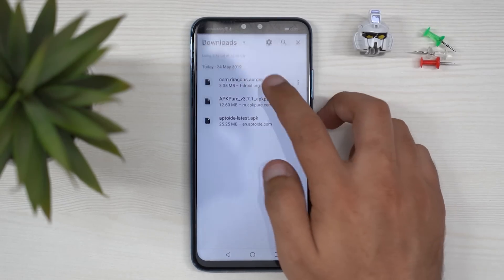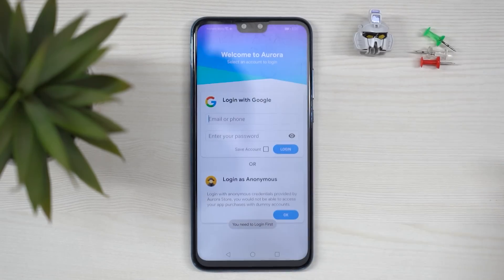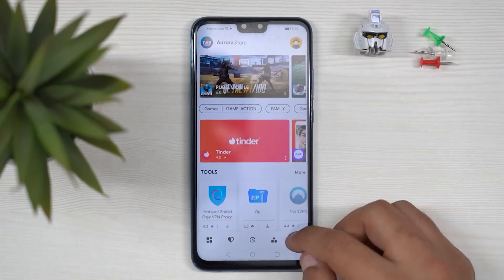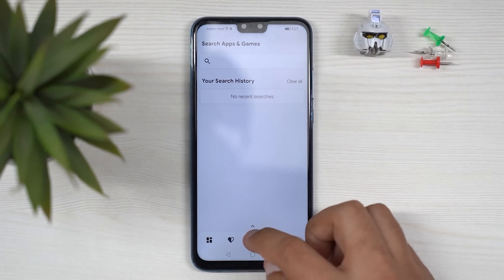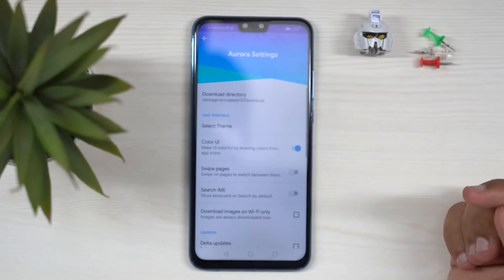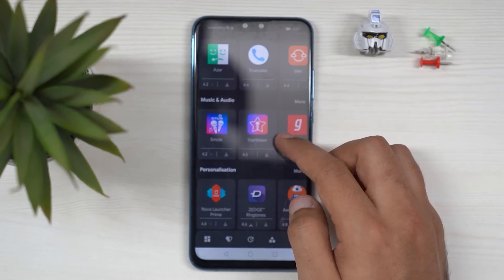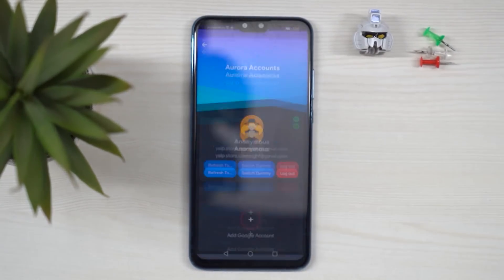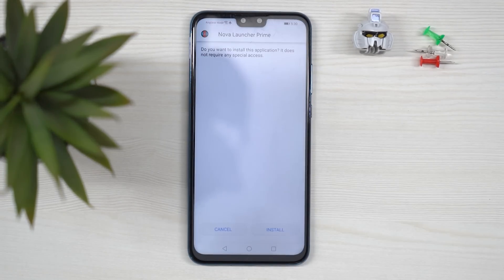How to install Android Apps without Google Play Store | Best Google Play Store Alternative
Huawei recently got banned by Google, which means that Huawei/Honor users won't get access to the Google Play Store. So, how do you live outside the Play Store and still download all the Android apps easily? Well, that's what we're here to tell you.

Host: Varun
Editor: Devam